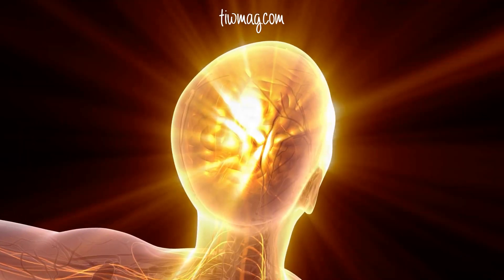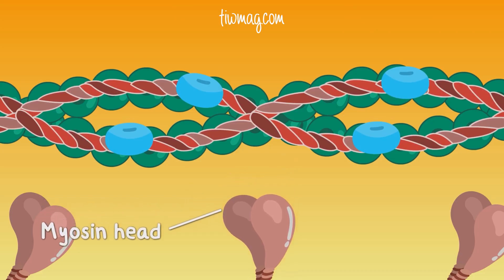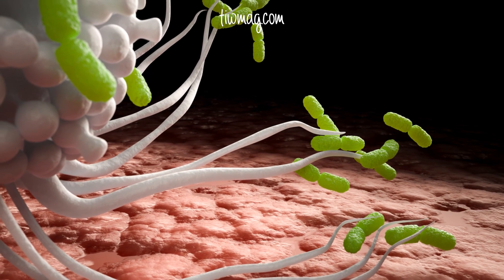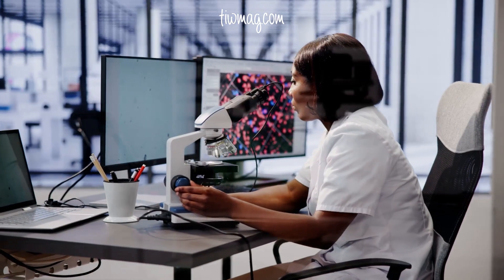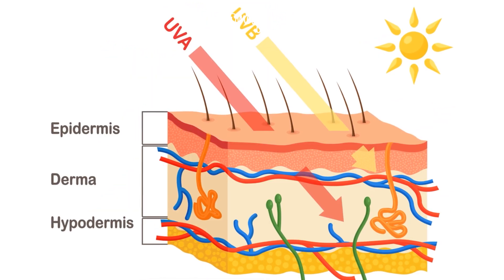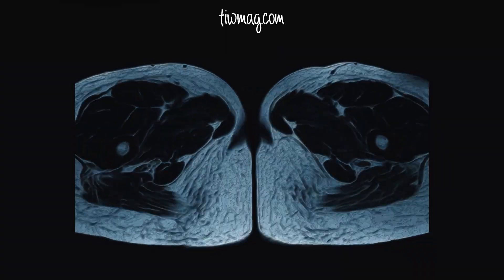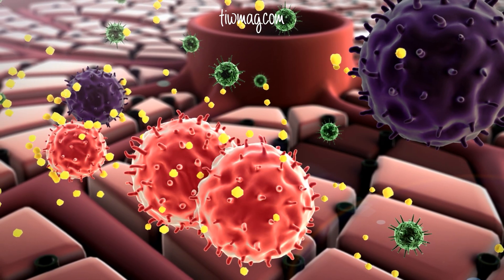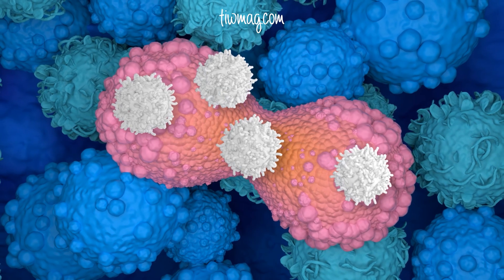Multiple Sclerosis: Why Women are More at Risk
Multiple sclerosis (MS) is a chronic autoimmune disease that targets the central nervous system — but did you know women are up to three times more likely to be diagnosed than men?

In this video, we break down how MS works, what causes the immune system to attack the myelin sheath around nerve fibers, and why this disease is so much more common in women between the ages of 20 and 40. We’ll explain the role of T-cells and B-cells, the connection between myelin damage and neurological symptoms, and what makes relapsing-remitting MS the most prevalent form.

- Understand MS as an autoimmune neurodegenerative disease
- Explore why women are disproportionately affected
- Share your story or questions in the comments — you're not alone on this journey.